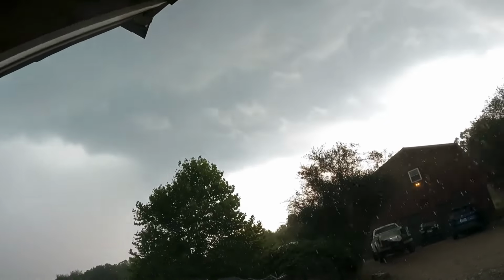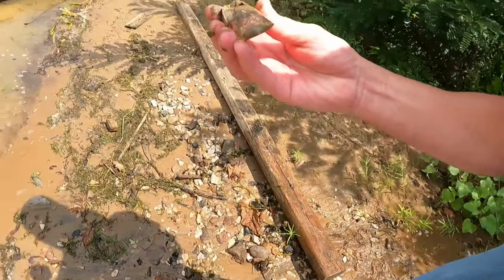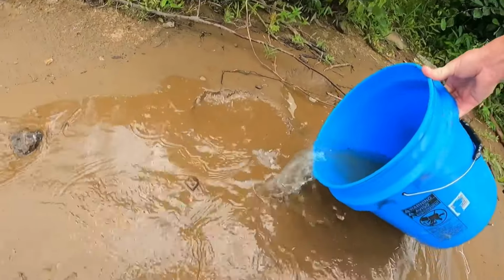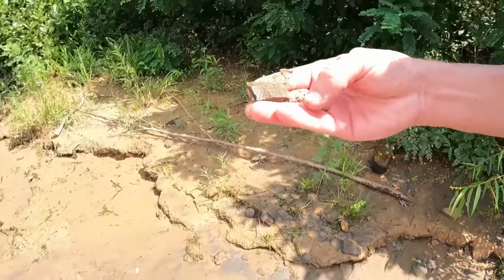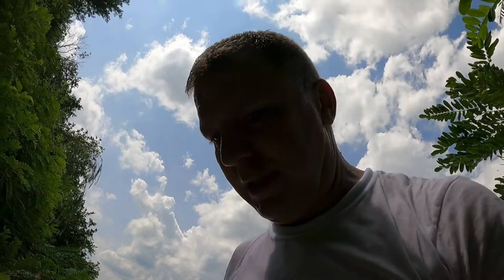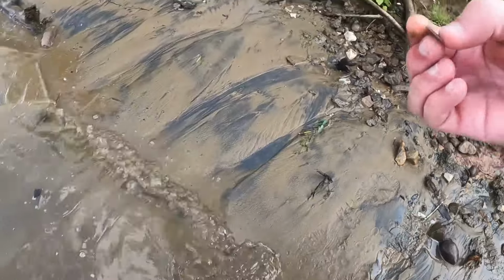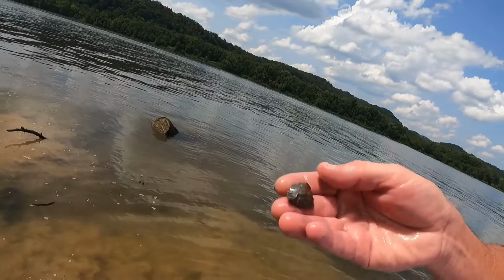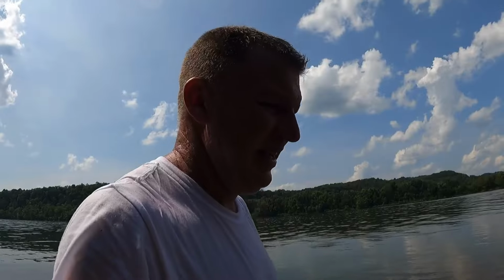Finding Lost Treasures Of The Ohio River Valley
Come along with me as I try to stay ahead of the storms, and find amazing treasures in the Ohio River Valley. From Ancient knives to ruby slippers, we’ll find it all.